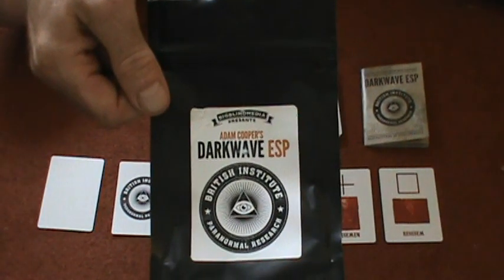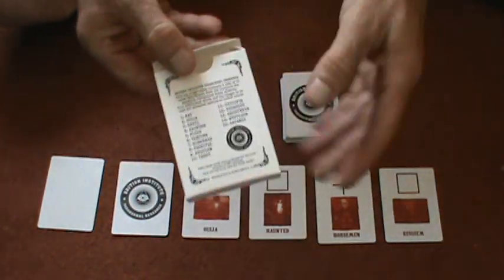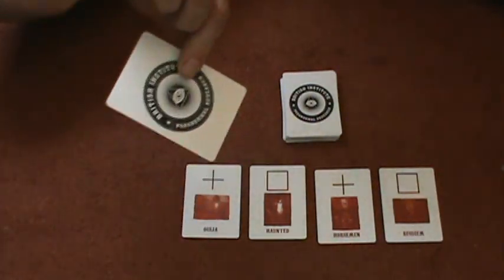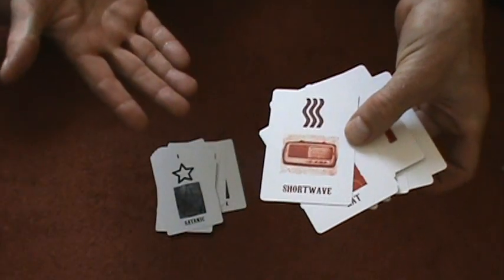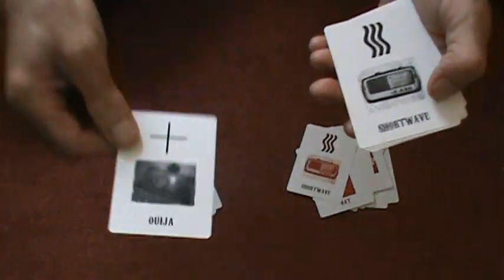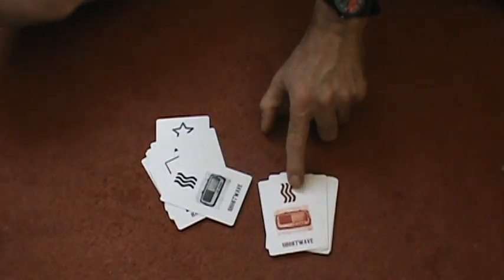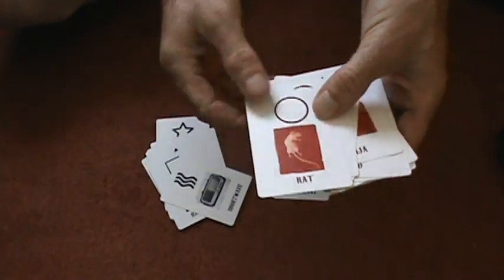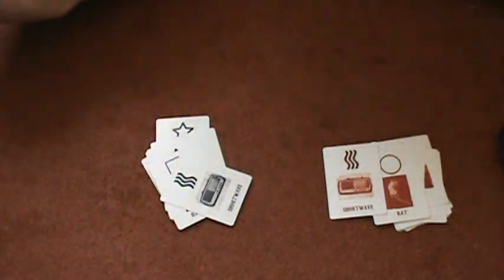DARK WAVE ESP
Here is another deck review-it's the ESP/Zener cards called DARK WAVE